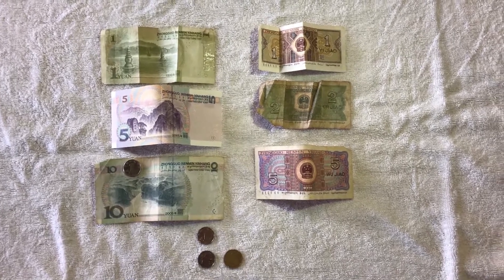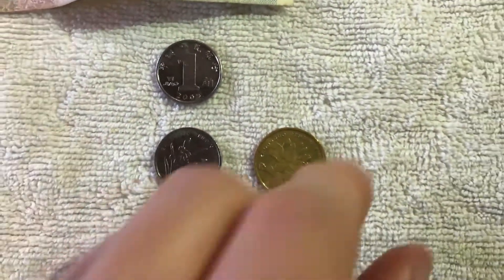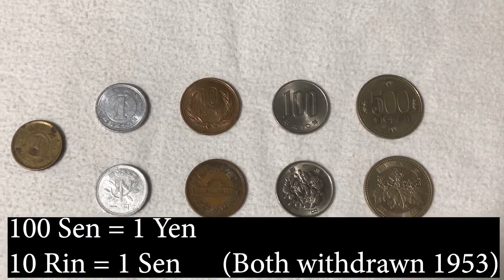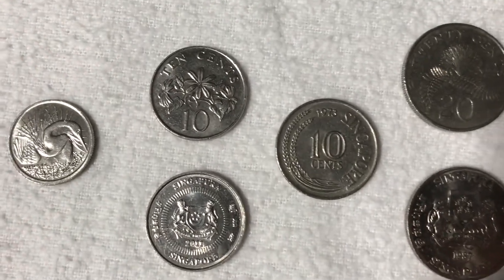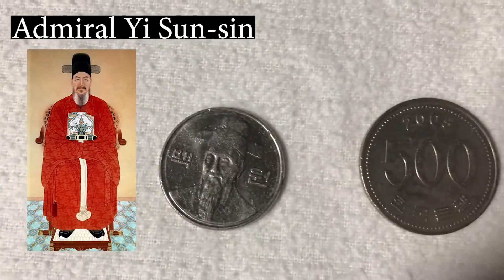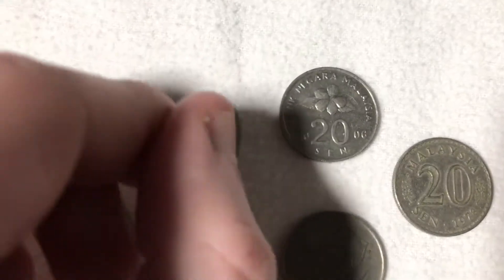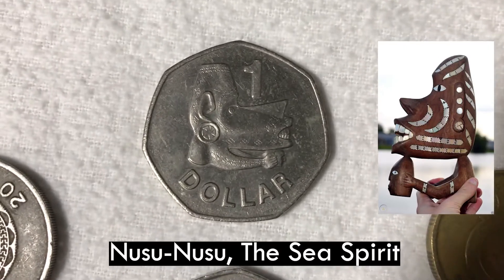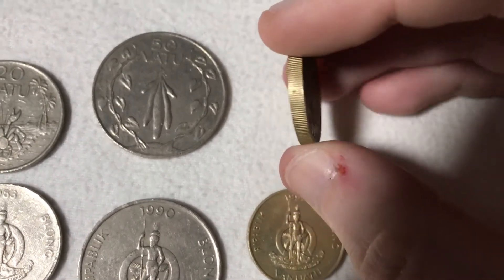Tom's Treasures Episode 11: Money part 4